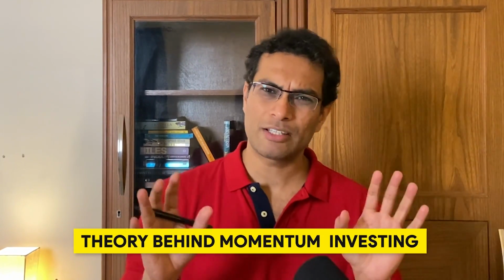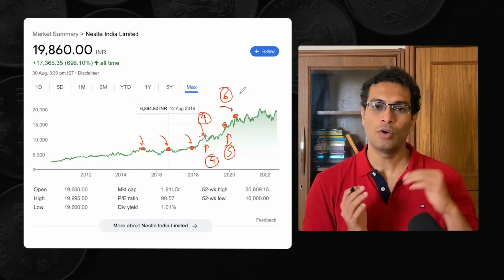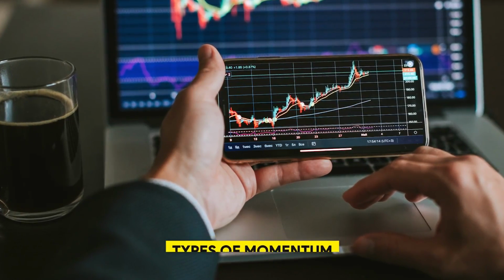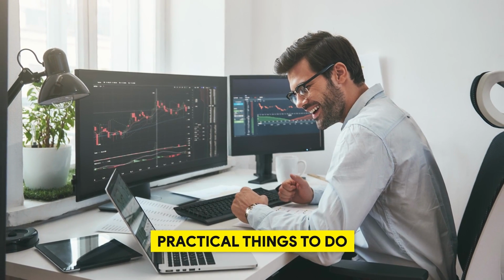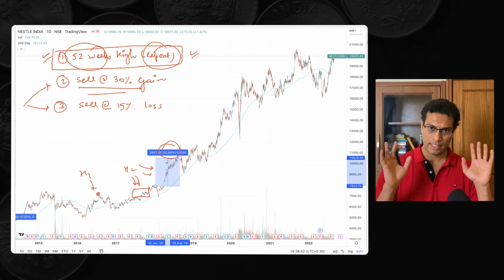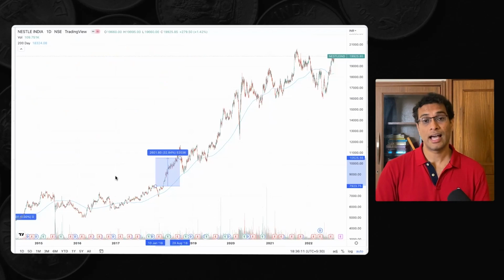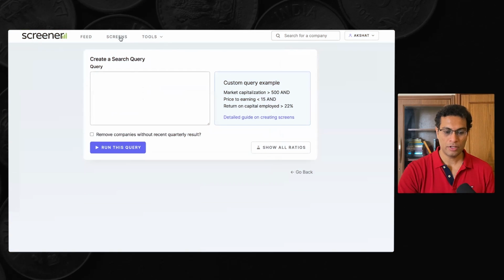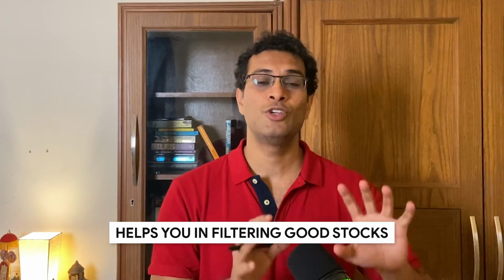Easiest Strategy to make money | What is Momentum Investing?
►My new stock market course starts in October 2022 [SEATS FILLING FAST]:
►Join my Youtube Membership [exclusive to people who are SERIOUS about stock investing - I post regular updates for community discussion]

- Click the 'JOIN' button on top
In the stock market, retail investors usually buy low and sell high.

That is 1 WAY of making money.

The other method is by following the MOMENTUM STRATEGY - when you BUY HIGH and SELL HIGHER

Confused?
Watch this video till the end to understand what am I talking about:)

Video Editor: Ayushman Khare